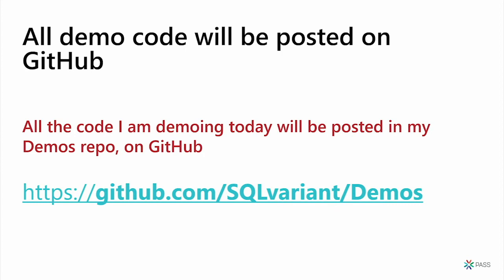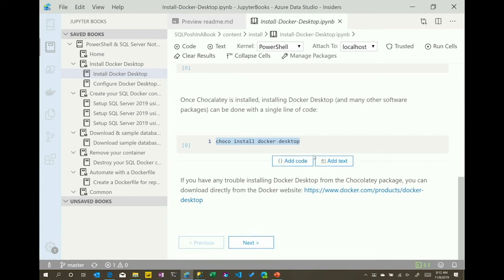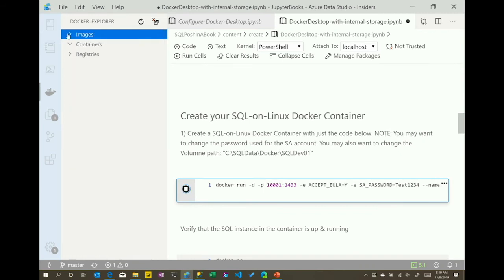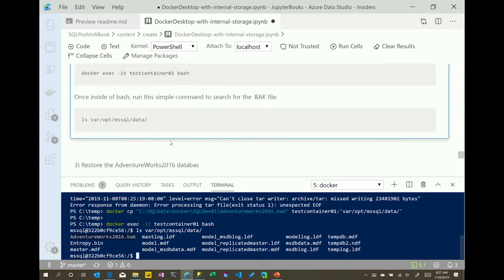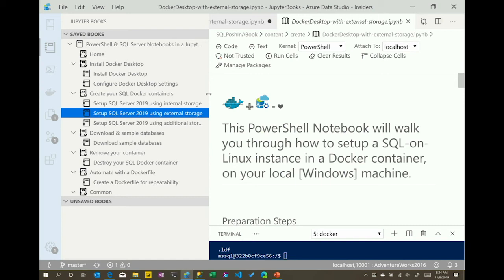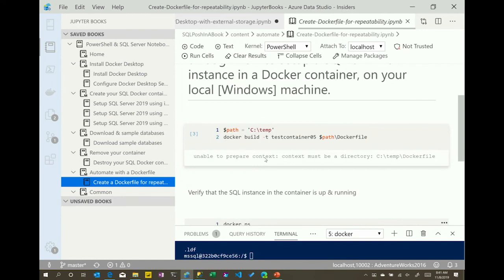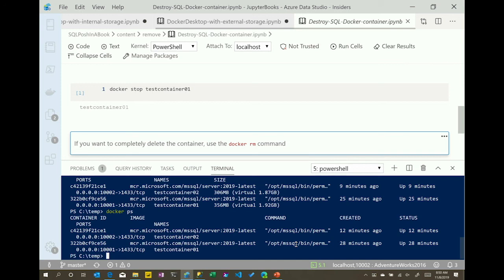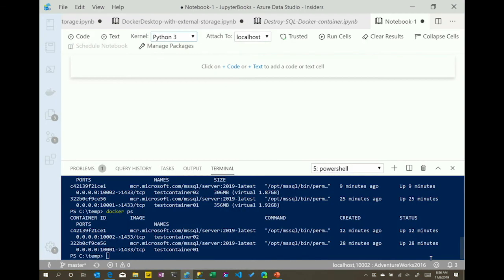SQL Containers in 5 minutes and 5 lines of code - Aaron Nelson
You've heard that containers are the hot thing and the future of computing. Unfortunately, it’s not always clear how they apply to SQL Server, or even how to get started. Fortunately, with PowerShell and Docker, it’s easy to get going.    In this session, we will see how to get started with SQL-on-Linux containers in Docker. In 5 lines of code and enough time to get coffee, we’ll have SQL Servers that we can query. We’ll cover everything you need to get started as well as how containers support QA and Dev environments.    By the end of this session, you’ll understand the basics of containers and how to run SQL Server with them. You’ll also see how being able to rapidly spin up new containers supports development and testing.